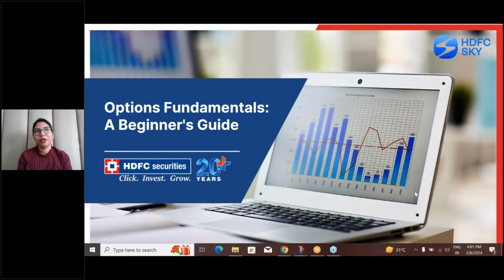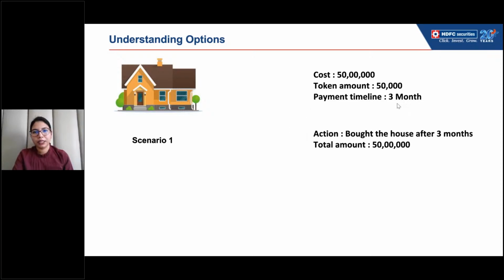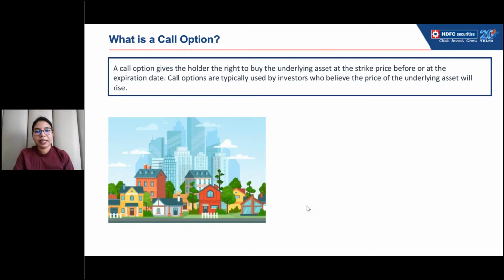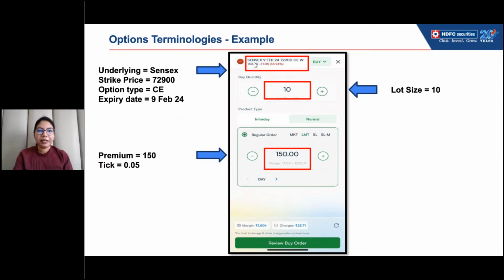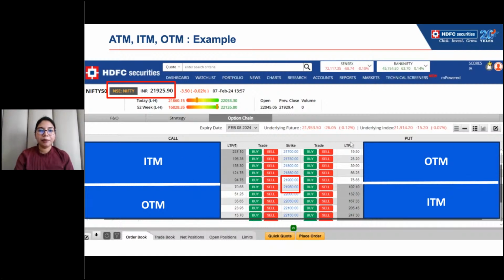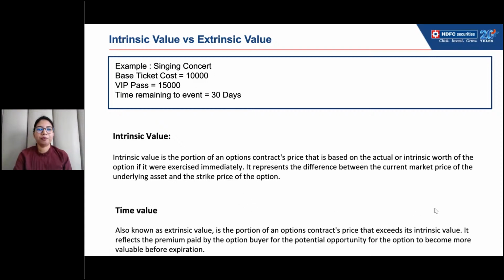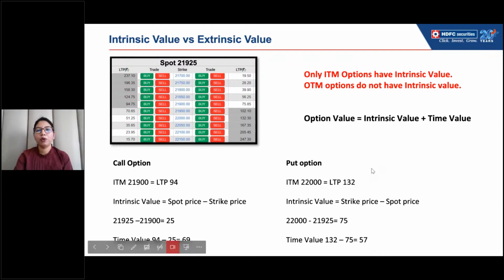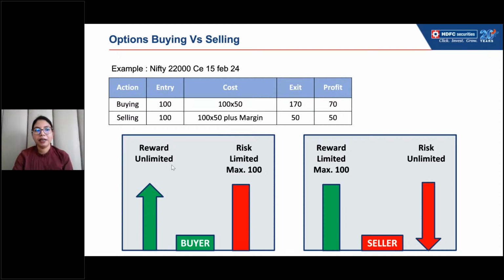Options Fundamentals: A Beginner's Guide